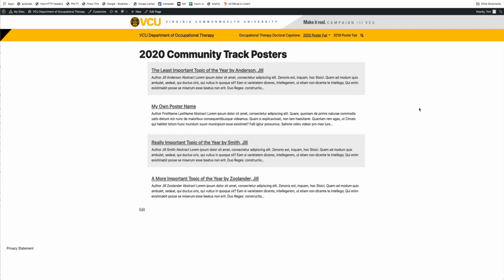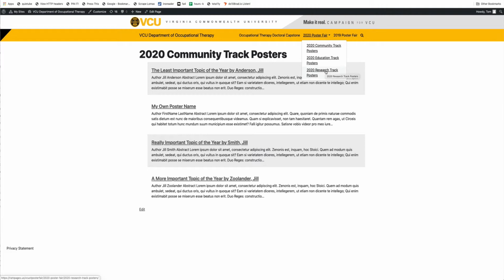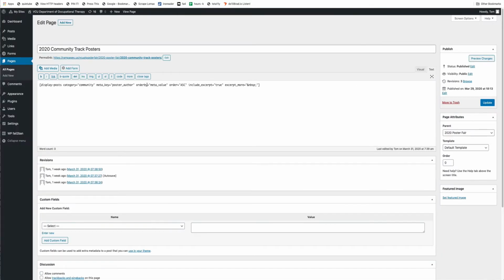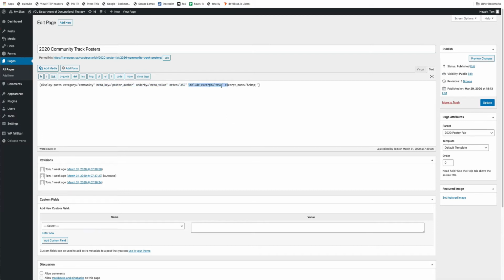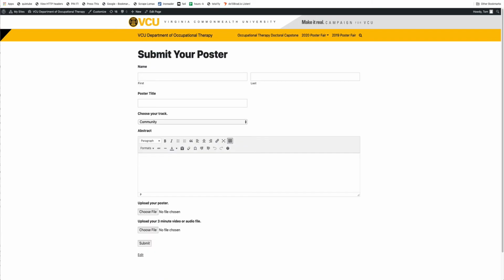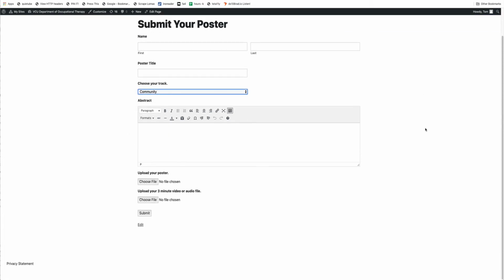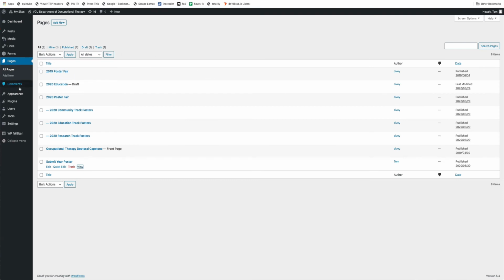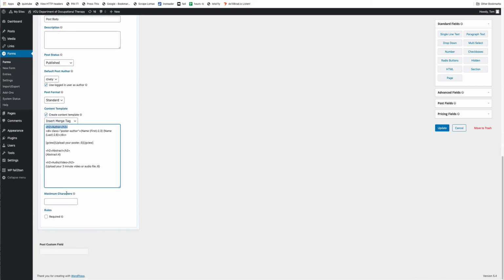mostly finished online poster session site